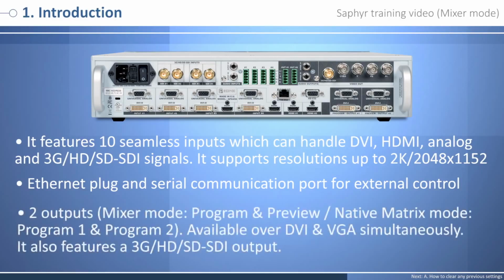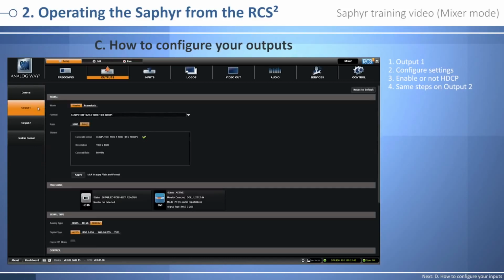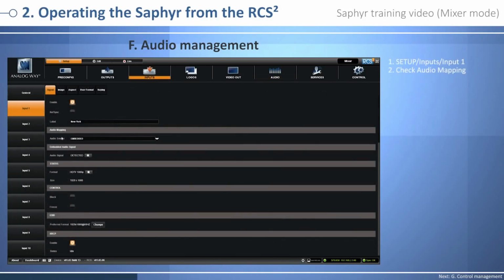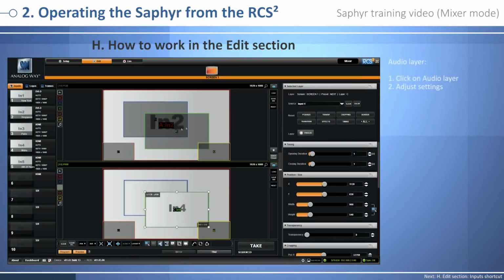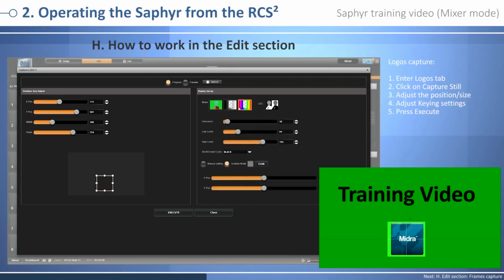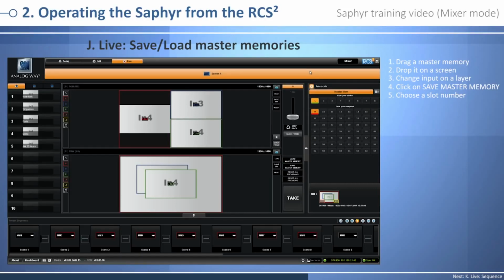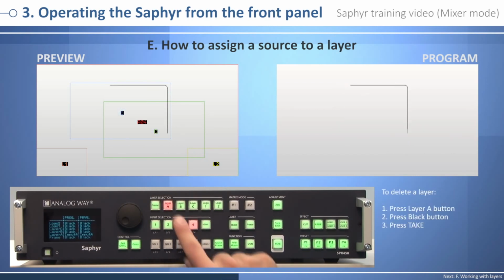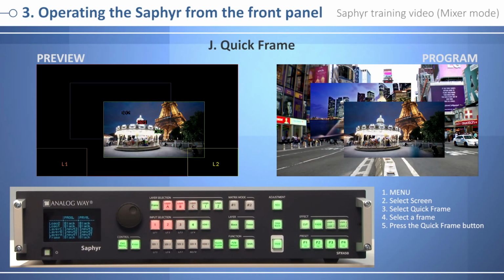Saphyr SPX450 Training Video: mixer mode [ENG - ProAV]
Learn how to make the best of the Saphyr AV Mixer.
Based on the Midra™ platform, the Saphyr is a 10 x 2 Seamless Switcher with Mixer and Native Matrix modes.